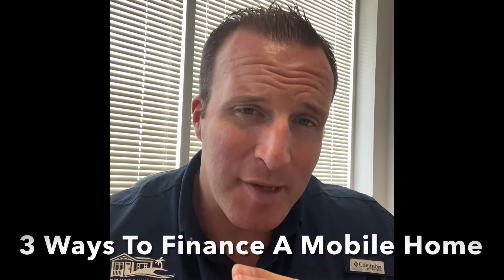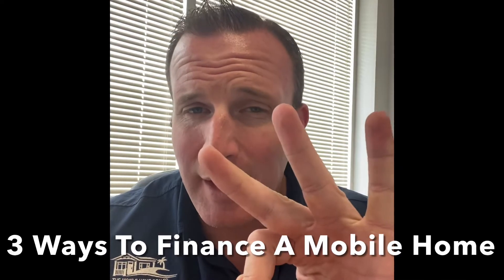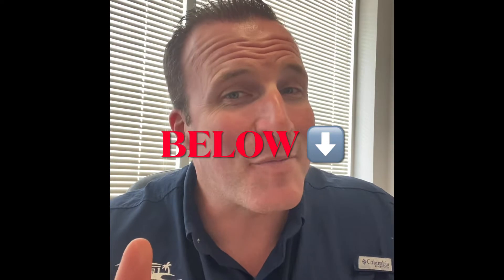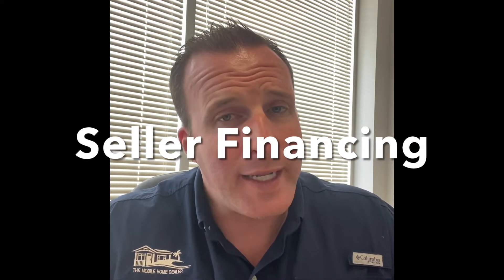You CAN Finance A Mobile Home But......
Excited to buy a mobile home but aren’t totally sure how to pay for it?

Curious about what options there are for financing your next mobile home purchase?

Join us today as we review three of the most common ways to finance a mobile home whether you are buying your home with the land included or in a land-leased mobile home park.

Make sure you wait to see what #3 is as we are sure most folks have NEVER heard of it!

It is obvious that mobile homes have bigger advantages than conventional homes for a single family, but buying and financing mobile homes has its own hurdles and different challenges. Getting a mortgage for a mobile home is not the same as getting one for a conventional home and we are here to explain.

With mortgage rates continuing to rise and the cost of real estate at a record high in most of the United States mobile home Buyers are in need of different ways to pay for their mobile home within the greater Sarasota Florida area.

Continue reading to learn more!